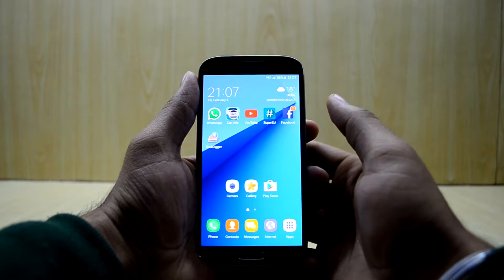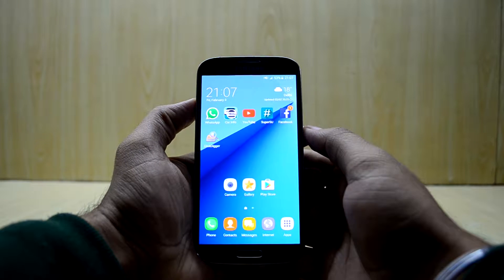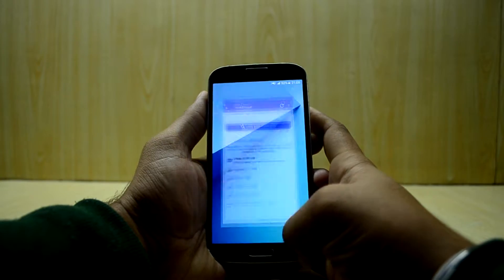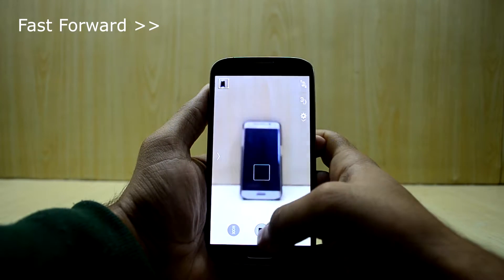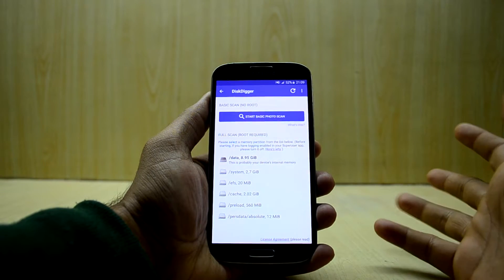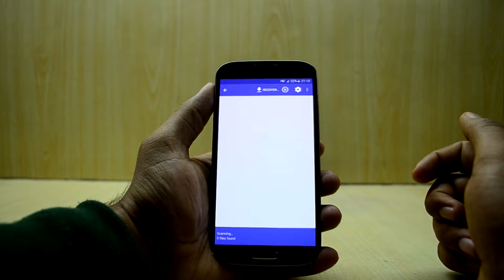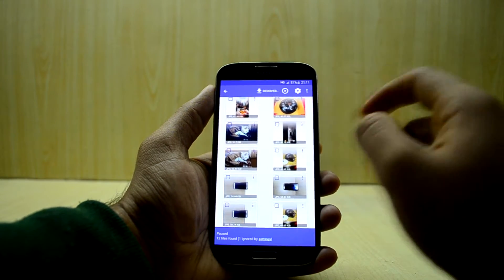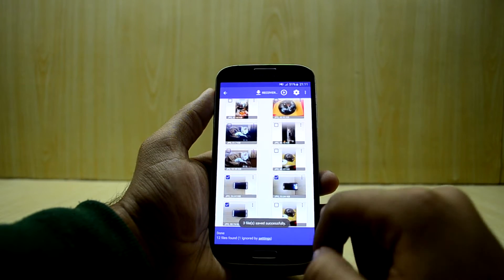Recover deleted files on Any android Device using DiskDigger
This is a simple tutorial on how to Recover Deleted Files on Any Android Device